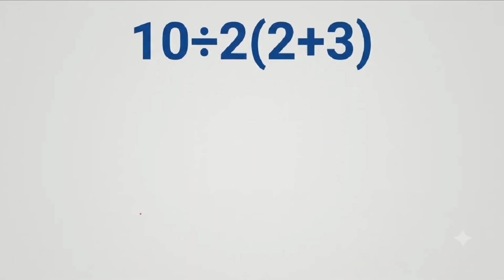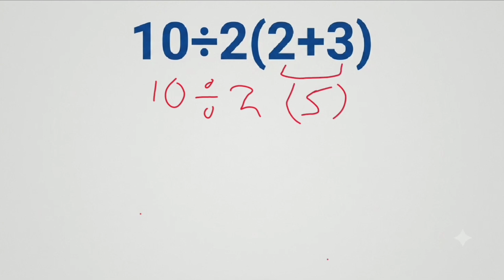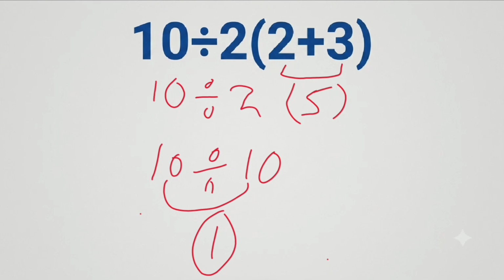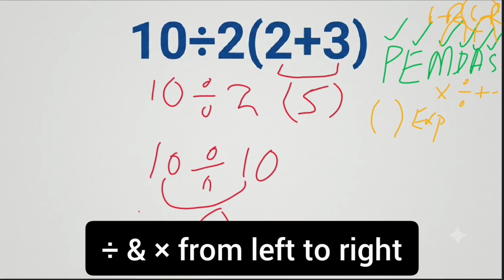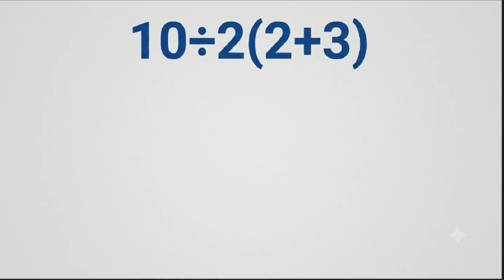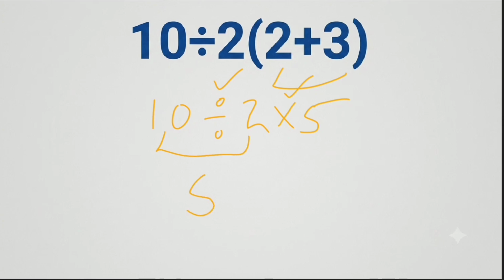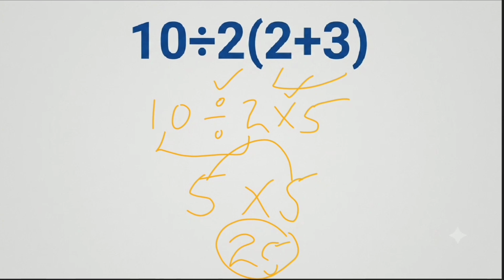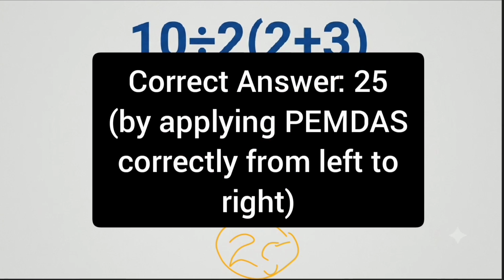Why 99% Get This Wrong! 10 ÷ 2(2+3) Explained | PEMDAS Rule Mastery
​10 ÷ 2(2+3) = ? The Viral Math Puzzle That Confuses Everyone!

​Is The Answer 1 or 25? 10 ÷ 2(2+3) Order of Operations (PEMDAS / BODMAS)

​How to Solve 10 ÷ 2(2+3) Correctly | Step-by-Step Order of Operations Lesson

Why 99% of people fail to solve this simple viral math problem: 10 ÷ 2(2+3)! In this video, we break down the exact Order of Operations (PEMDAS / BODMAS) step-by-step so you never make this common math mistake again.
Is the correct answer 1 or 25? Watch until the end to understand the fundamental math rules behind multiplication, division, and implicit parentheses!

📌 WHAT YOU WILL LEARN IN THIS LESSON:

Introduction & The Common Mistake

Why 99% of People Get Answer = 1 (The WRONG Way)

The PEMDAS / BODMAS Rule Explained Step-by-Step

The Correct Solution (Step-by-Step)

Practice Question for Viewers

🎓 ABOUT HTN Education:
Welcome to HTN Maths Academy! We make mathematics easy, fun, and accessible for students, competitive exam aspirants, and math enthusiasts worldwide.

10÷2(2+3), 10 divided by 2 times 2+3, order of operations, pemdas rule, bodmas rule, viral math problem, math puzzle, why answer is not 1, pemdas vs bodmas, order of operations rules, basic algebra, math tricks, solve order of operations, HTN Maths Academy, competitive exam math preparation, math riddle, order of operations step by step
PEMDAS rule,
BODMAS rule,
order of operations,
math puzzle,
viral math problem,
fractional exponents,
how to simplify exponents,
order of operations division,
basic algebra tutorial,
math test preparation